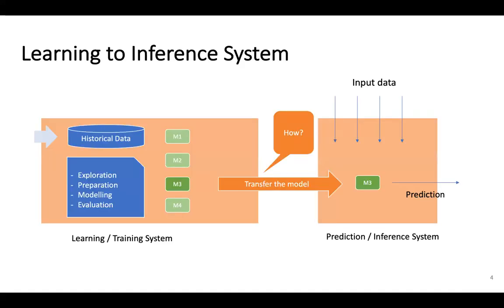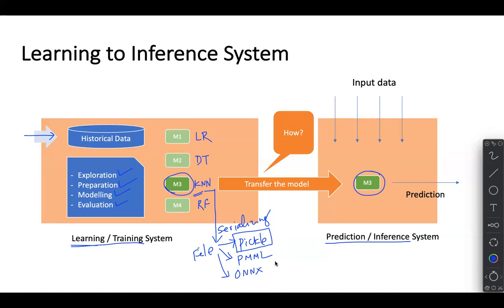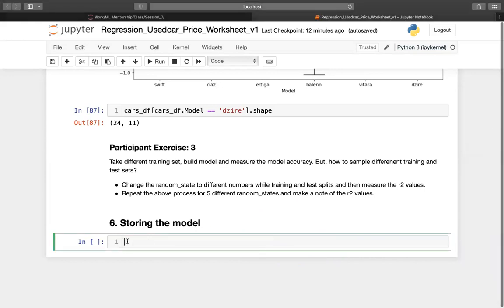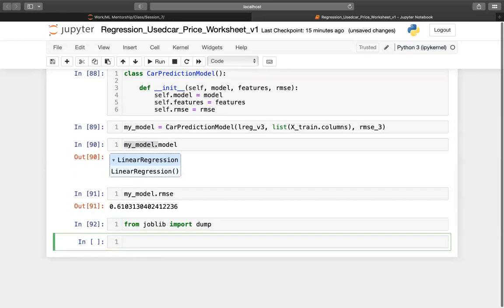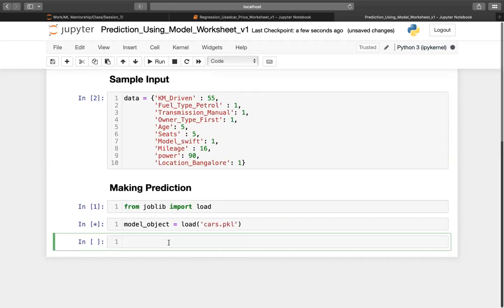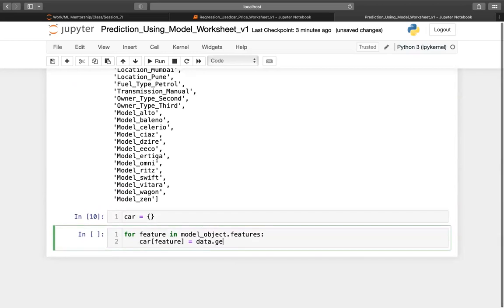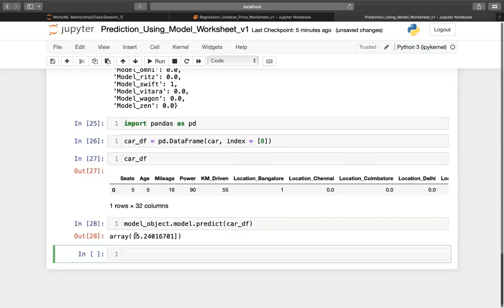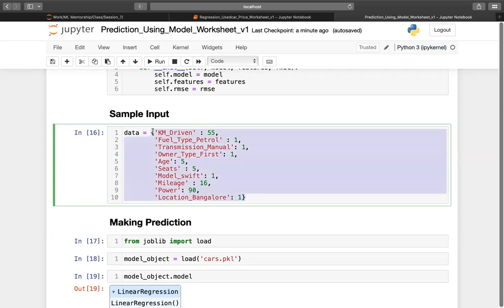Session 7.3: Saving and Deploying a Model